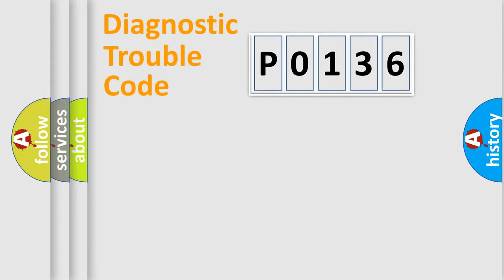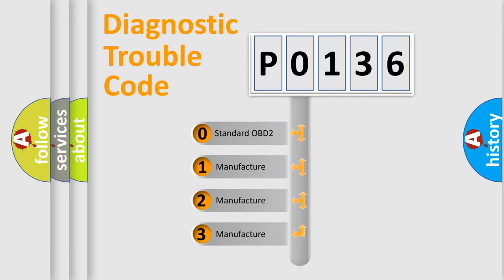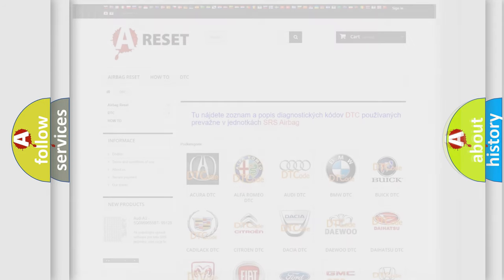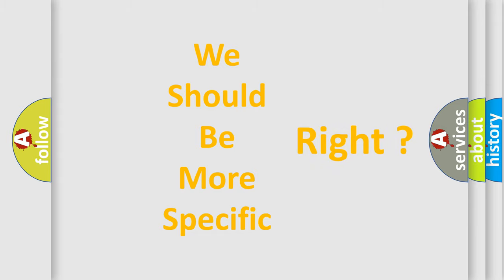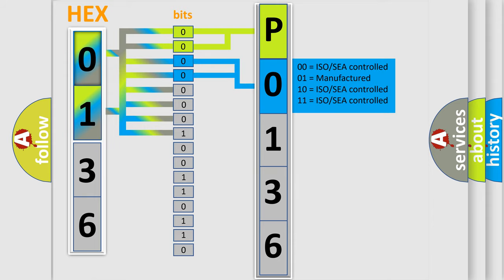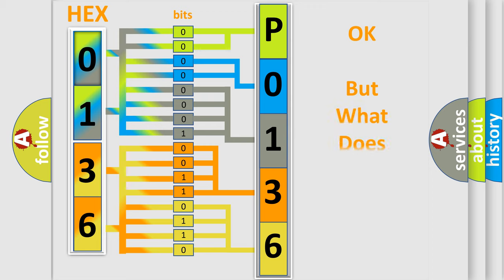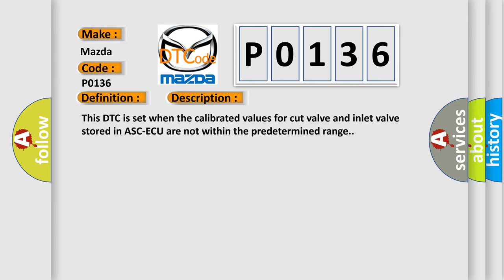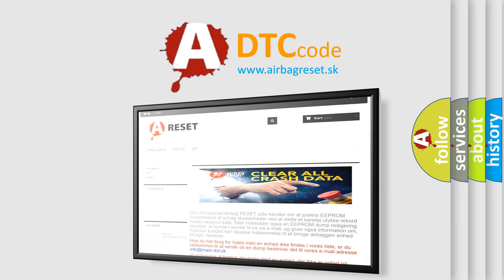DTC Mazda P0136 Short Explanation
Contents:
0:21 Basic DTC analysis according to OBD2 protocol standard.
1:48 Insight into programming
2:58 A diagnostically understandable description of the Diagnostic Trouble Code
3:05 Basic error definition

Make:
Mazda
Code:
P0136
Definition:
Valve calibration not completed
Description:
This DTC is set when the calibrated values for cut valve and inlet valve stored in ASC-ECU are not within the predetermined range.
Cause:
 ASC-ECU malfunction Noise interference